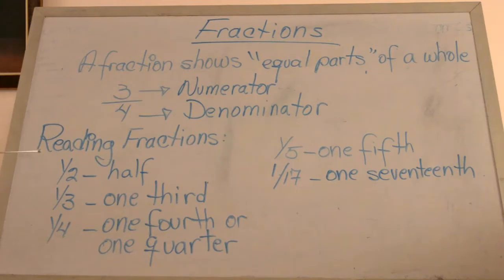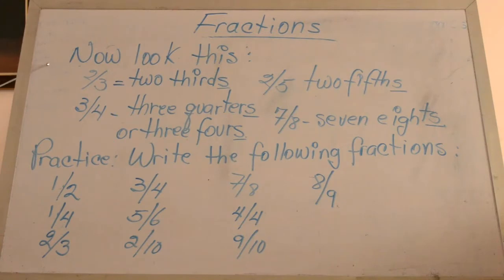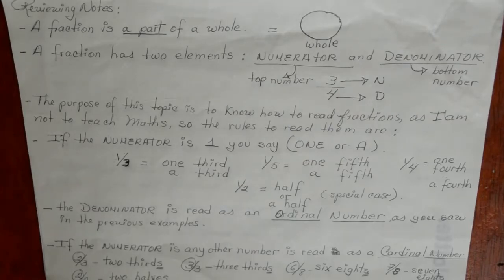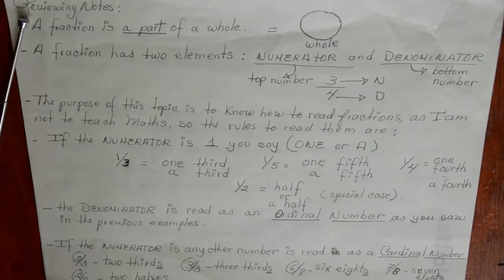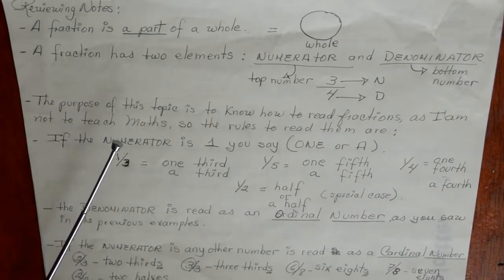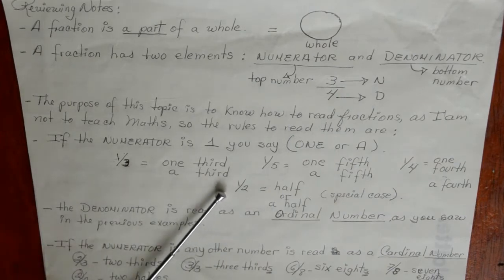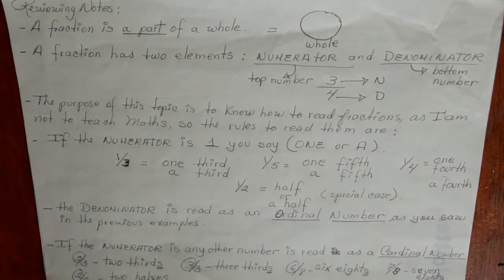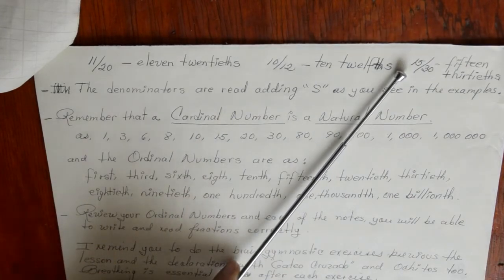5th Grade B, Class 5 Fractions